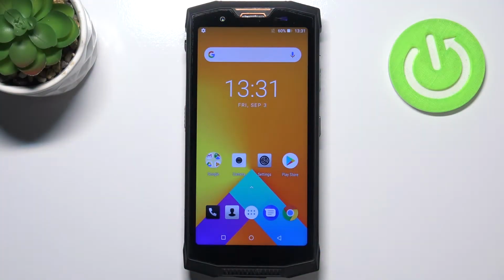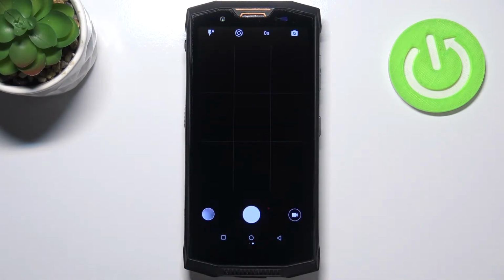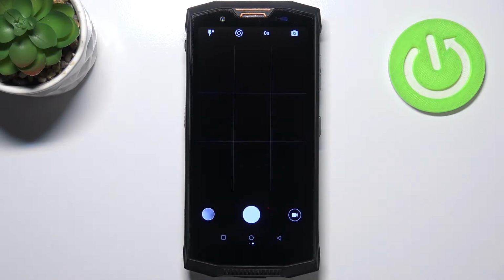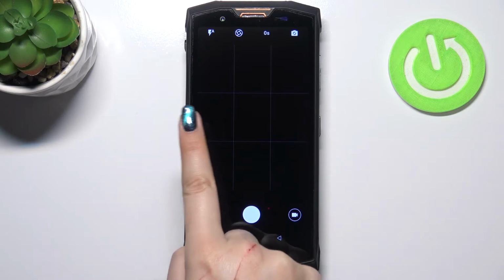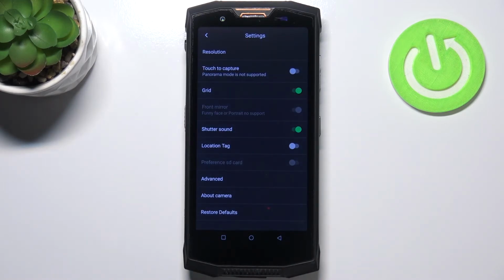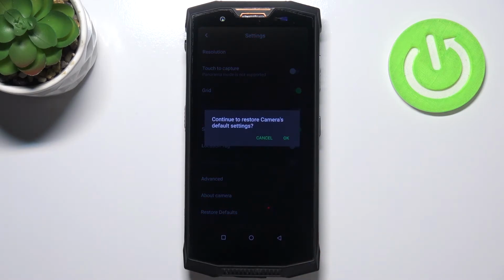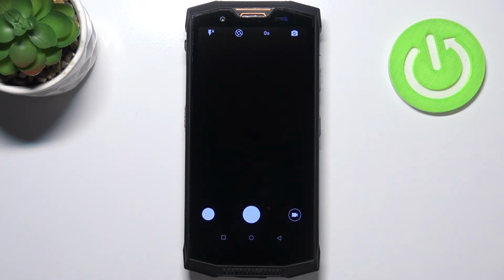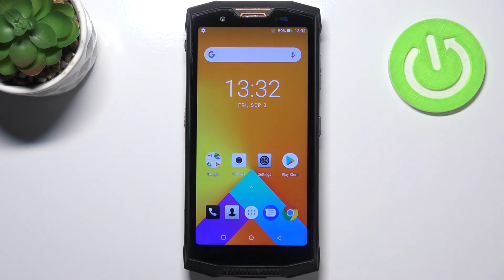How to Reset Camera Settings in DOOGEE S80 – Restore Default Configuration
If you are struggling with the DOOGEE camera problem because the photos you take look strange, you are definitely going back to the default camera settings. Here's a quick way to reset your camera settings. Take a look and successfully perform this operation on your DOOGEE smartphone.

How to reset Camera Settings in DOOGEE S80? How to fix camera settings in DOOGEE S80? How to restore default configuration in DOOGEE S80? How to restore factory configuration in DOOGEE S80? How to back origin camera settings in DOOGEE S80?